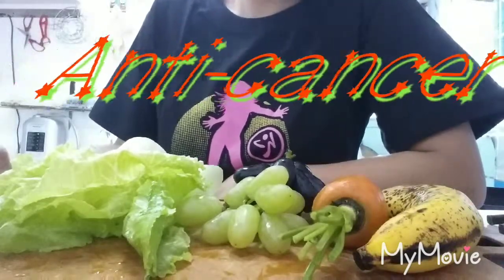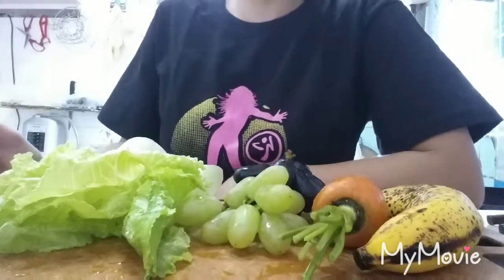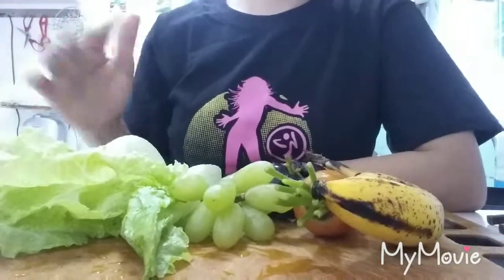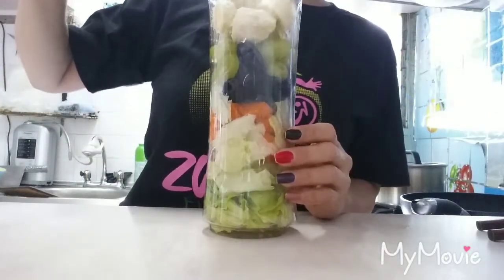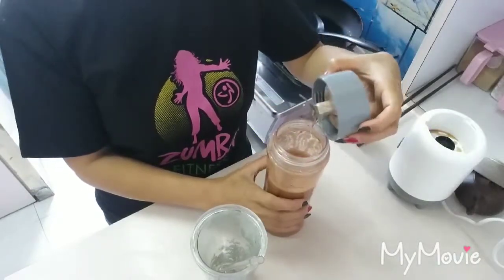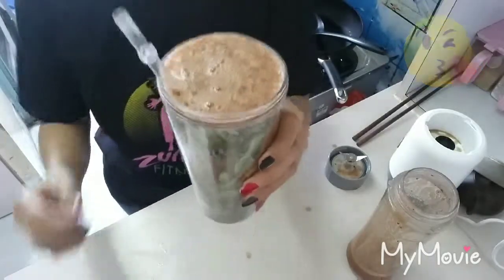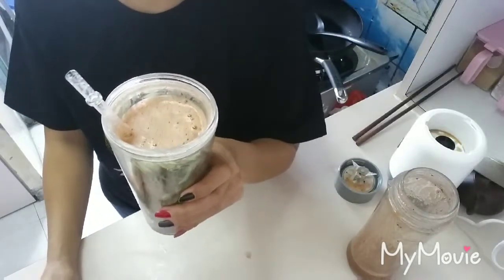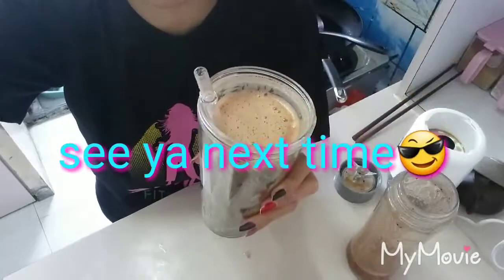HOW TO MAKE ANTI CANCER SMOOTHIE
* 1pc Banana
* 1pc small size carrot
* 10pcs black grapes
* 10pcs green grapes
* a handful of lettuce